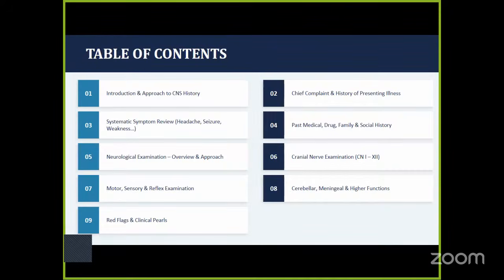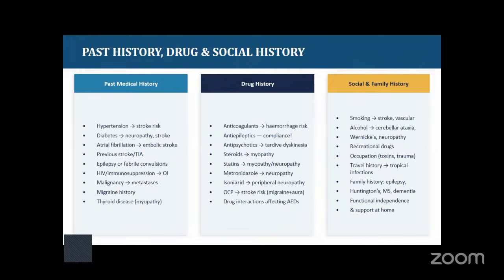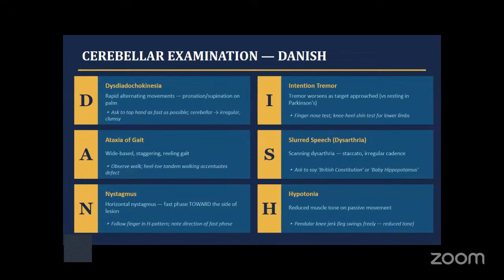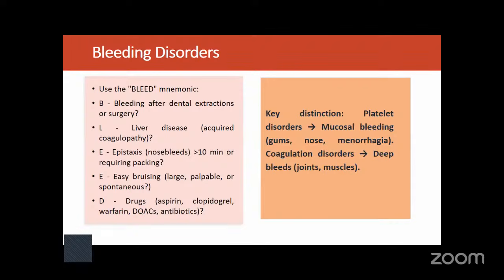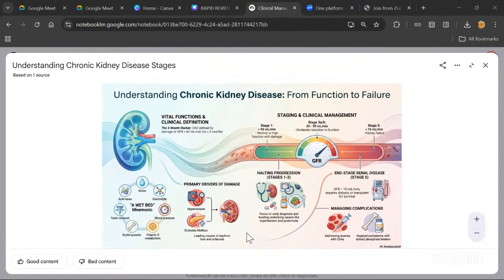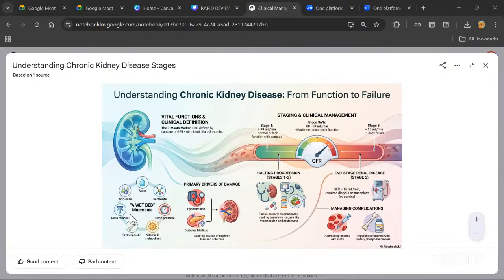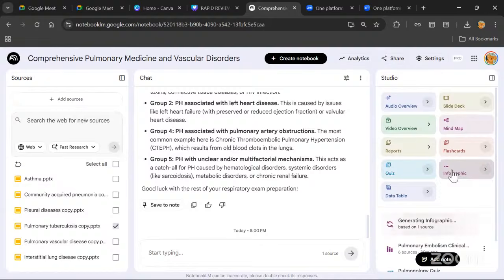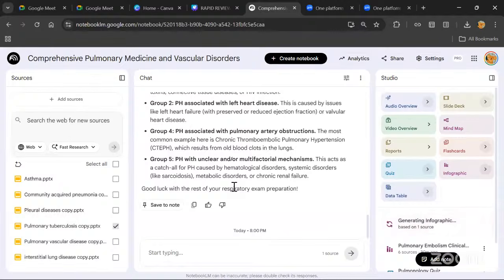IMED CRASH COURSE :JUNIOR CLERKSHIP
Overview of Imed Junior Clerskip : Systemic Focus